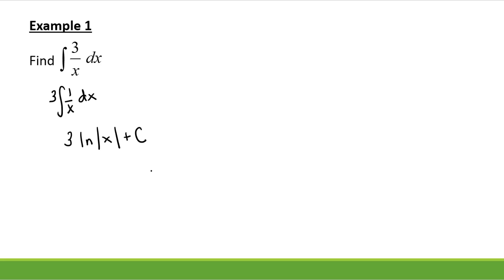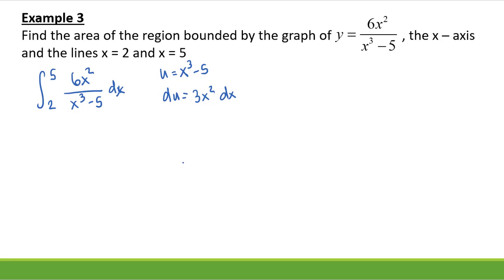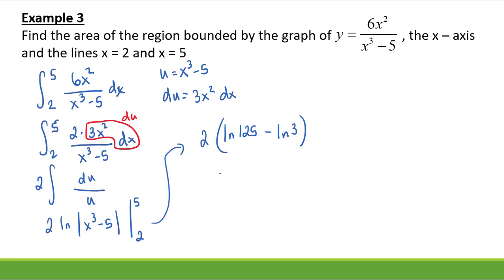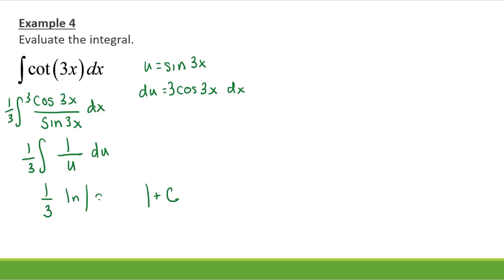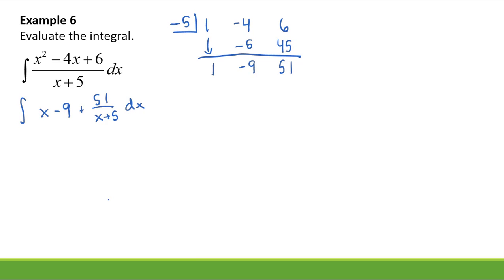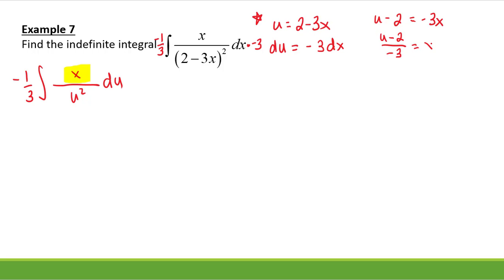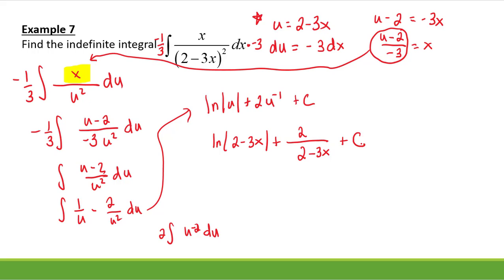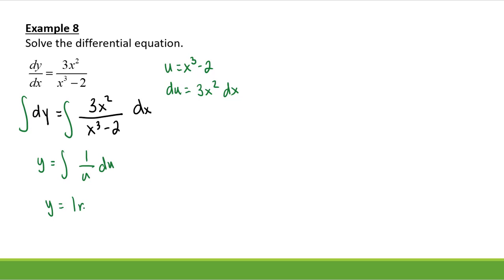4.7 - The Natural Logarithm - Integration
Integration with Natural Logarithms